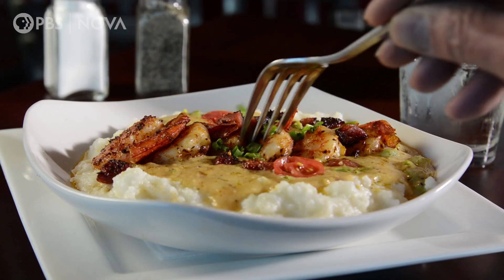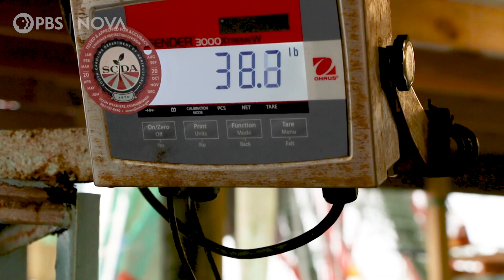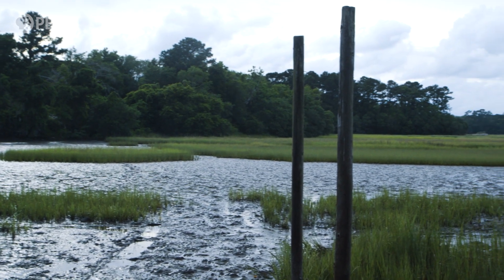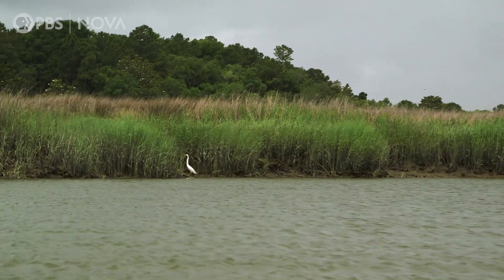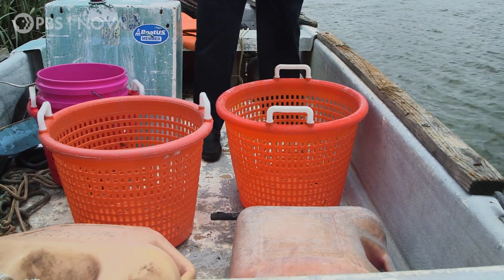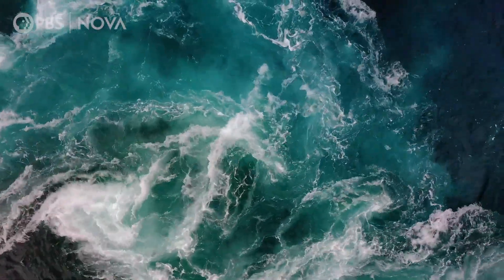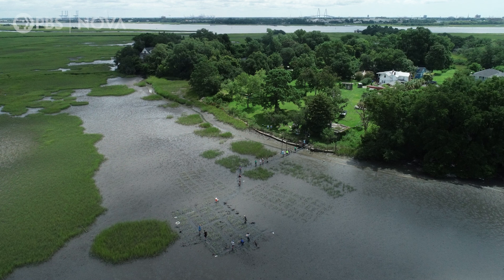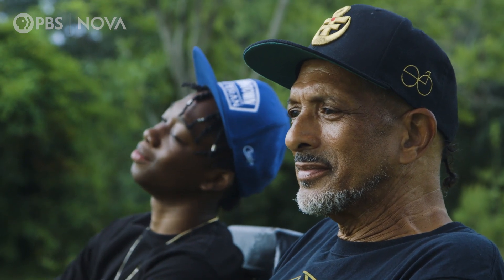Can South Carolina's Salt Marshes Be Saved?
Many seafood dishes depend on an ecosystem that's easy to overlook: the salt marsh.

"This is a nursery ground for many of the species that are so commercially
important to consumers like me who like seafood," Fisheries Biologist Dionne Hoskins-Brown told NOVA. "Juvenile shrimp, juvenile crabs, juvenile fish are able to take refuge in these areas. They are more protected from predators and have great access to small invertebrates that they can consume as they develop." Beyond being important to both the economy and marine life in the South, salt marshes also serve as buffers, shielding communities on the coast from erosion and dangerous weather events. But in South Carolina, which boasts the largest expanse of salt marsh of any Atlantic state, these ecosystems are in decline.

"About 10, 15 years ago, it just started dying out. Where you see the brown, that’s not healthy," Charleston resident John Carr told NOVA. "It was quite alarming for all this marsh to die out, and it just kept receding, receding,
receding."

Can the salt marsh near Carr's home recover?

PRODUCTION CREDITS:
Produced by: Ari Daniel & Emily Zendt
Production Assistance: Christina Monnen

MEDIA CREDITS:
Archival:
Storyblocks
Shutterstock